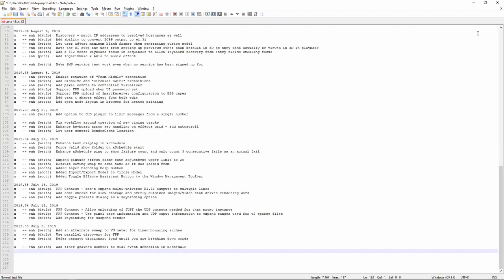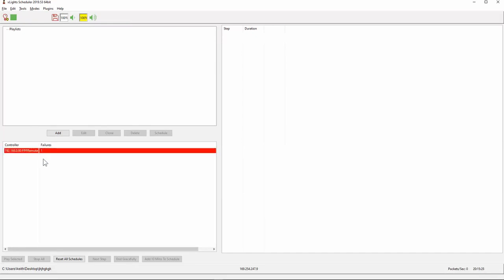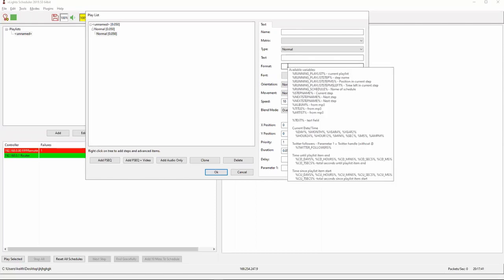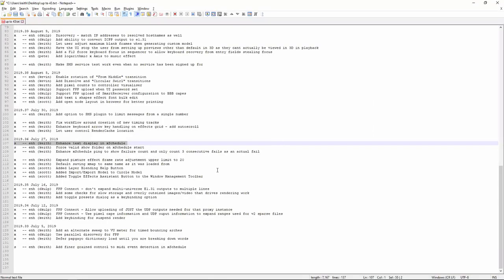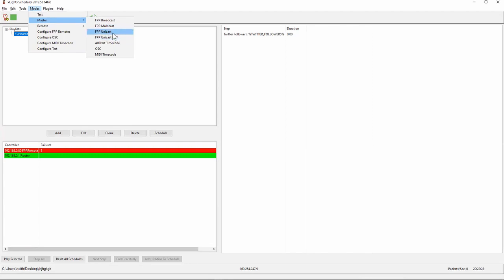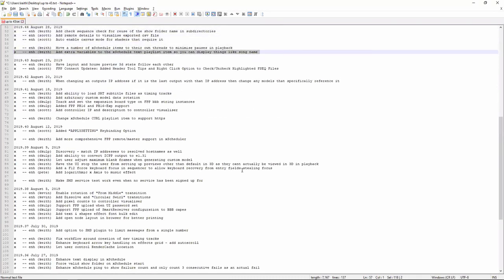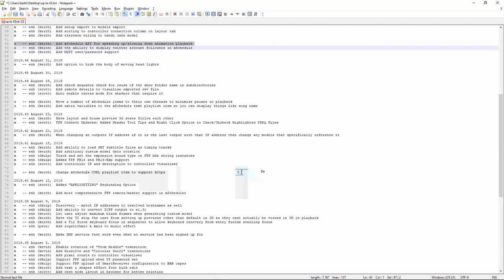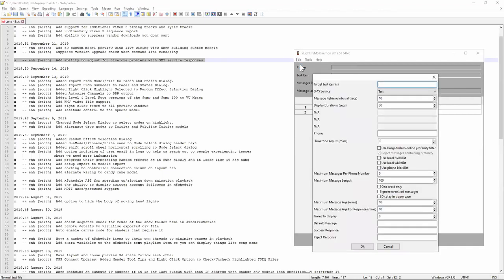xSchedule Release Update 2019.33-2019.53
Video covering the changes to xSchedule between release 2019.33 and 2019.53.